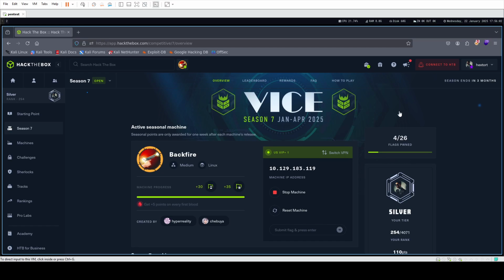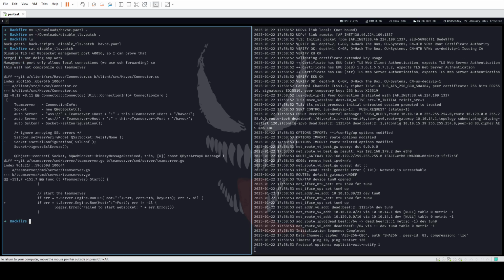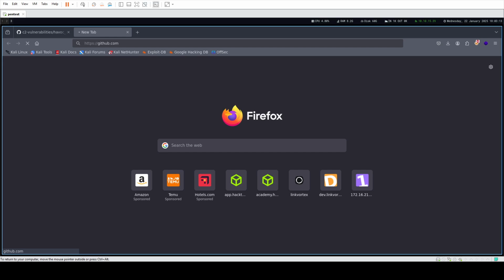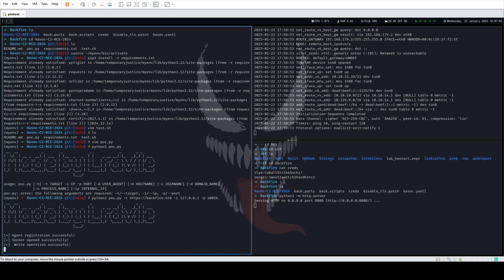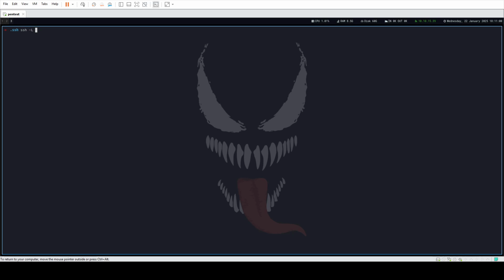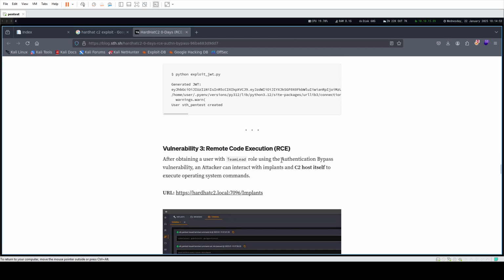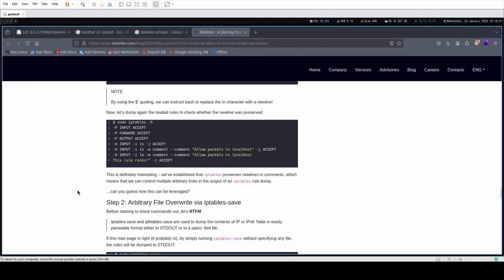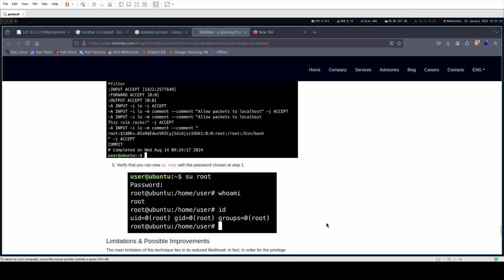Backfire - HackTheBox (HTB) Season 7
In this video, we are going through how to solve Backfire machine from hackthebox. It is part of the season 7 series. We do it by exploiting a havoc teamserver running on the machine.

Timeline;
00:00 - Enum
06:57 - FootHold
12:48 - Lateral Movement
21:21 - Privesc to Root